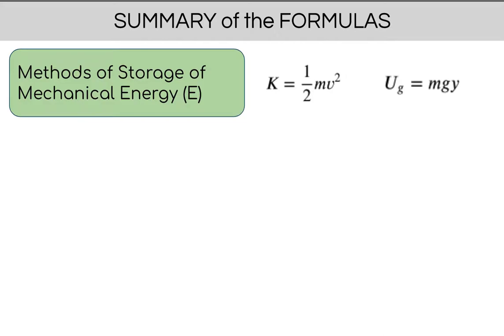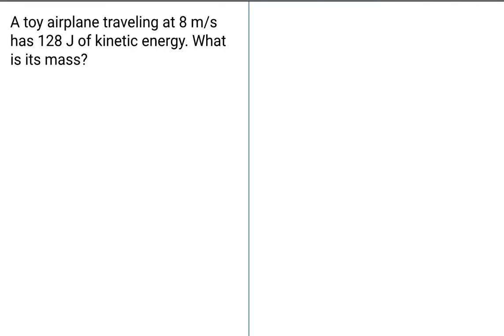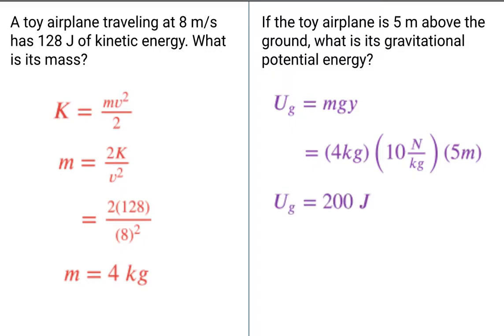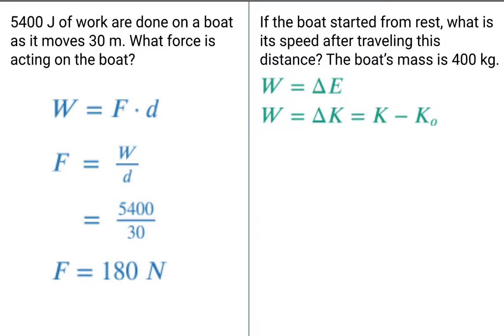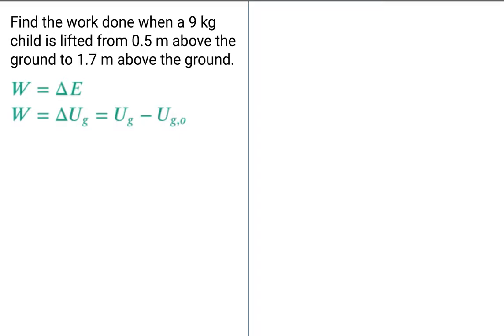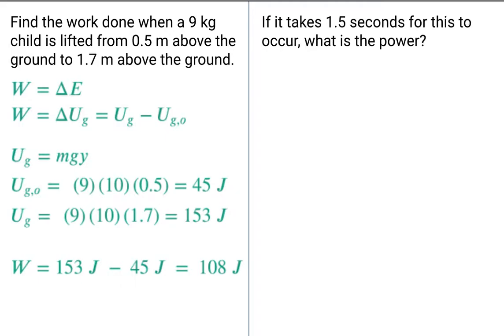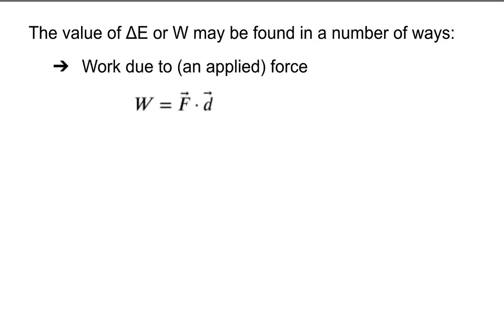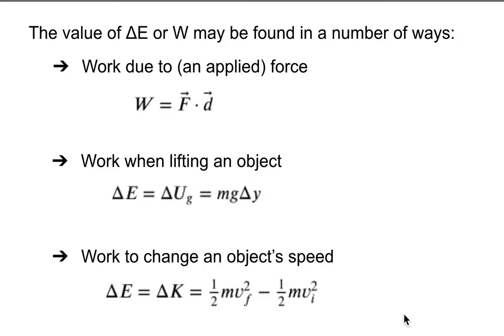6A/6C - Energy Calculations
Examples involving kinetic energy, gravitational potential energy, work, and power.